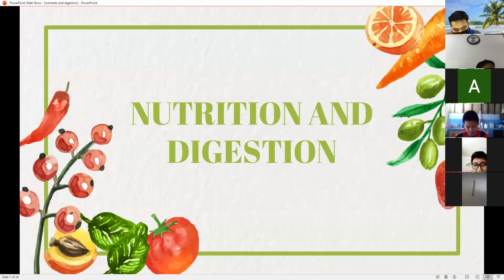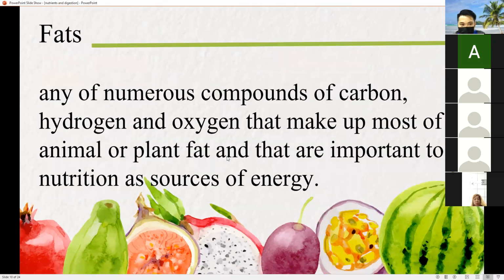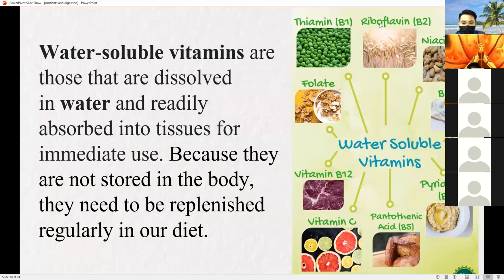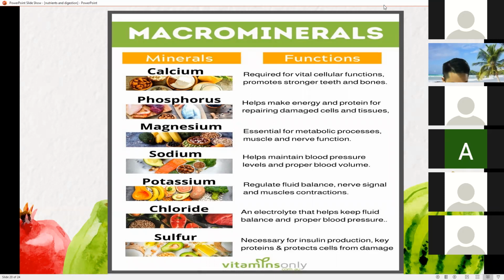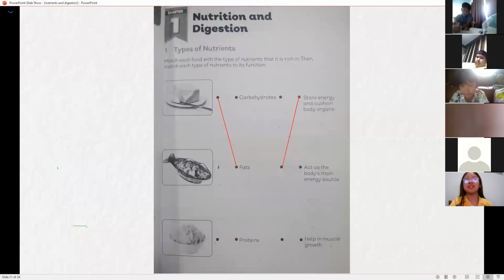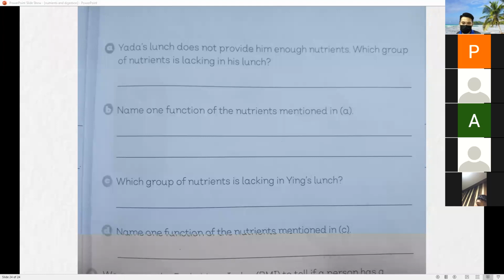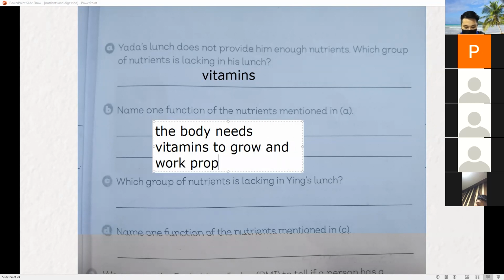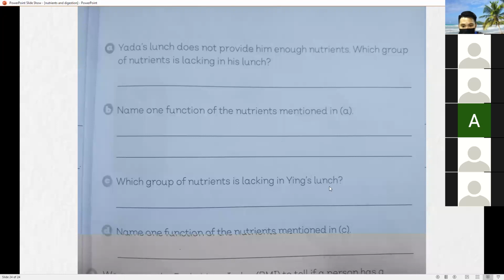Zoom Cloud Meetings (Rerun) - Science P.6 (24-06-64)